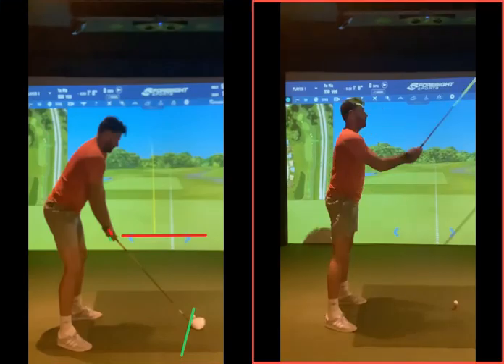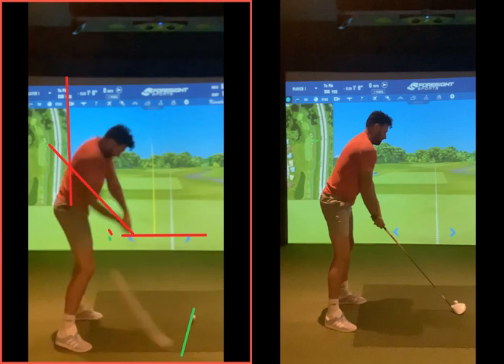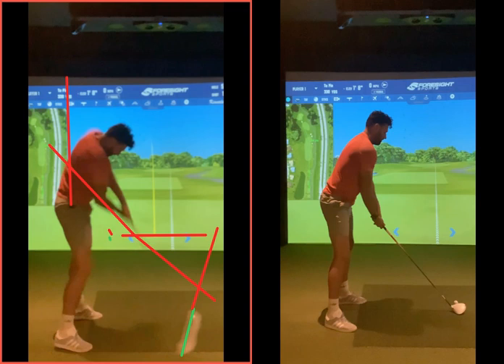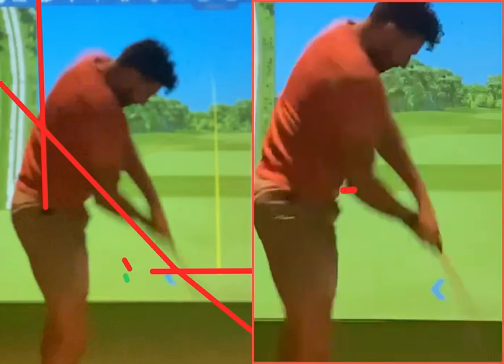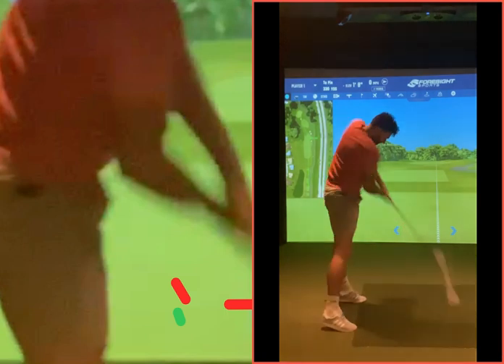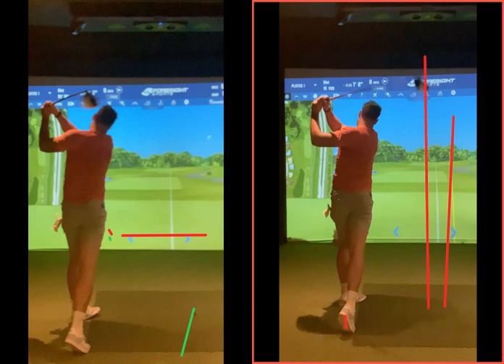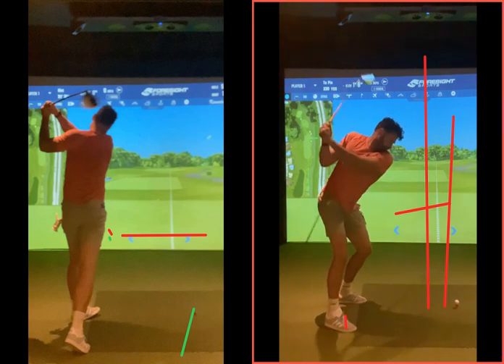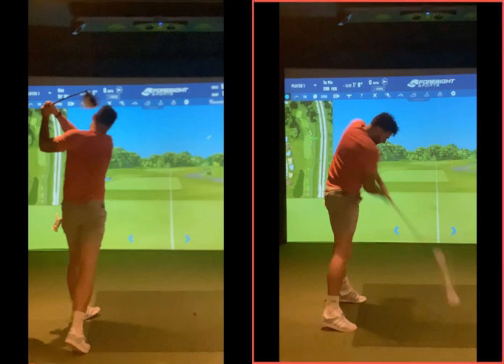Improving arm movement through impact by standing taller and rising up